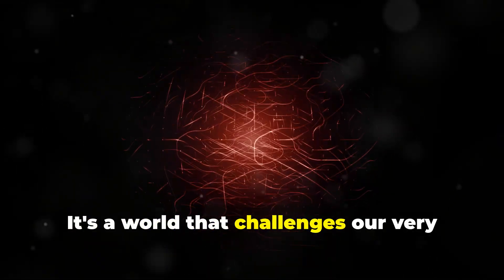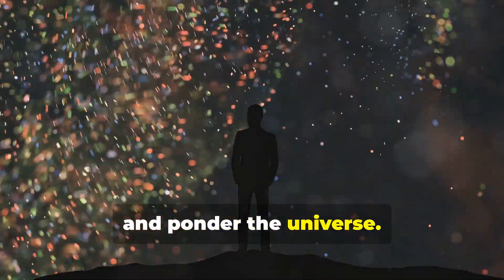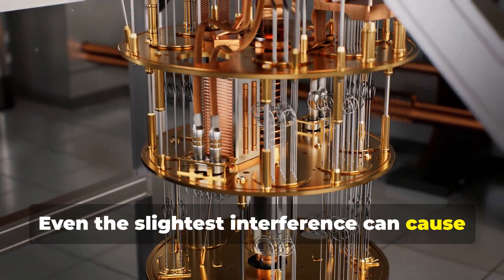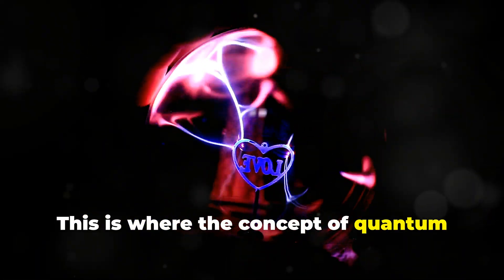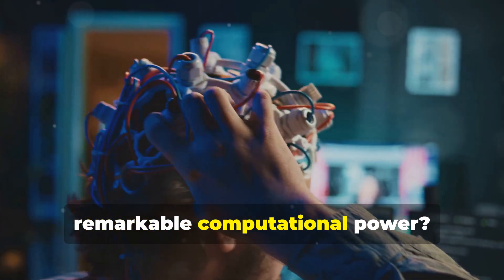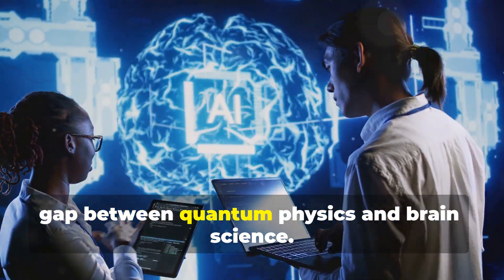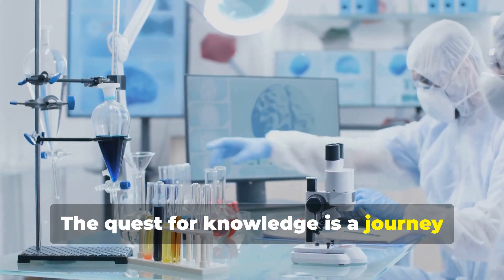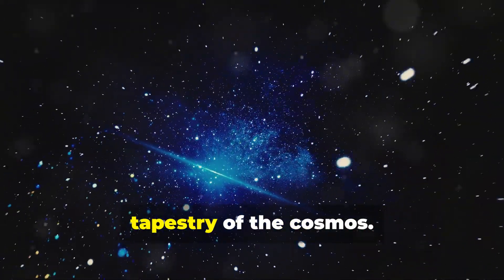Is Consciousness a Quantum Error Correction System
Explore the fascinating intersection of consciousness and quantum mechanics in our latest video, "Is Consciousness a Quantum Error Correction System?" Join us as we delve into how our minds might stabilize reality itself. We’ll break down complex concepts like quantum error correction, quantum noise, and entropy in everyday language, making it accessible and engaging for everyone.

00:00:00 The Quantum Enigma and the Conscious Mind
00:04:18 Noise and Entropy
00:05:59 Can Our Minds Tame Quantum Chaos?
00:06:43 Echoes of Consciousness in the Quantum World
00:07:31 Quantum Information
00:08:26 Unraveling the Mysteries of Quantum Consciousness
00:09:14 Quantum Neuroscience
00:10:03 The Implications of Quantum Consciousness
00:10:56 The Unending Quest for Understanding
00:12:49 Beyond the Horizon of Knowledge